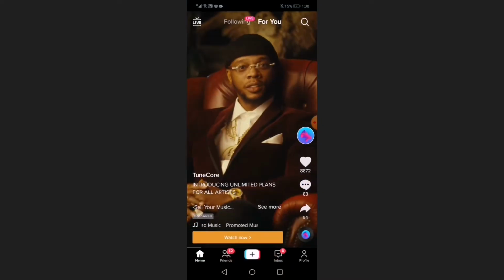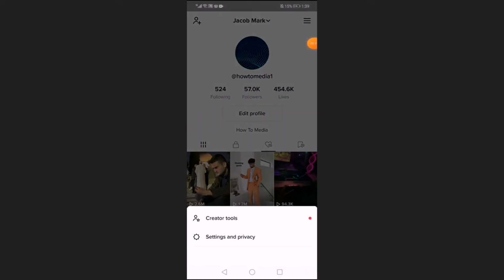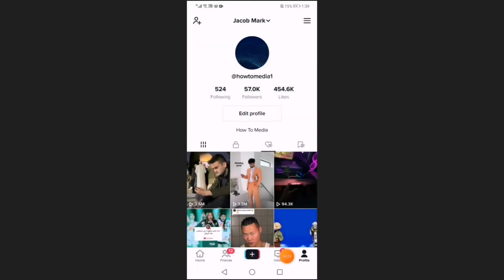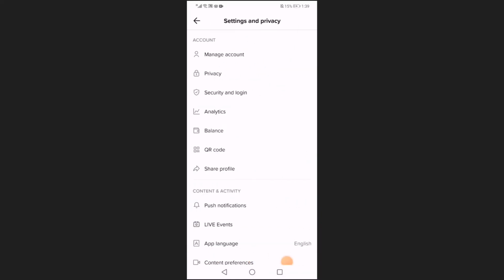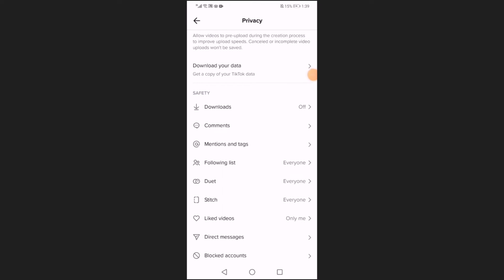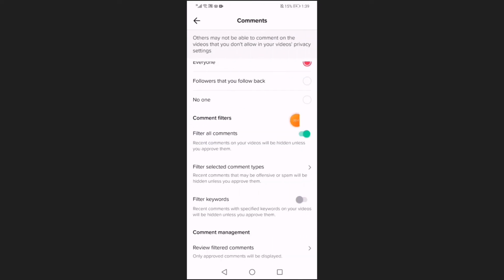How To Turn Off and Disable Filter All Comments on TikTok App